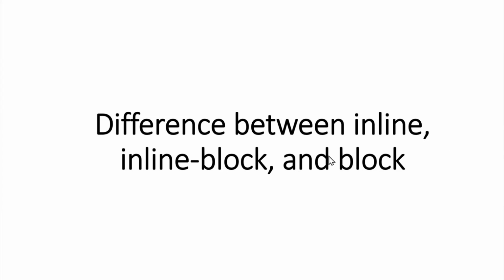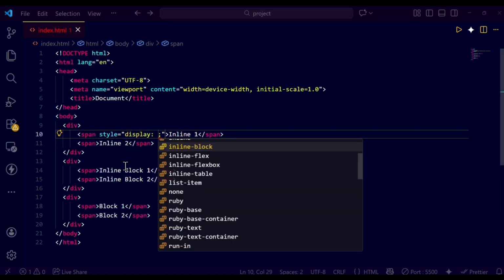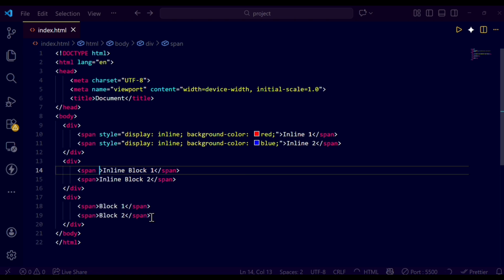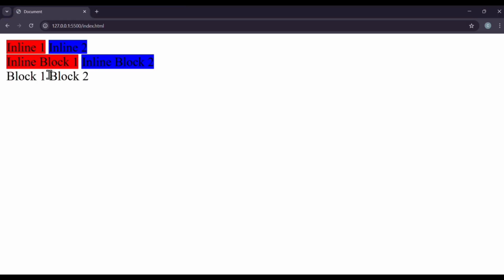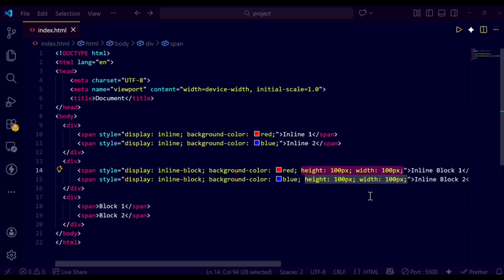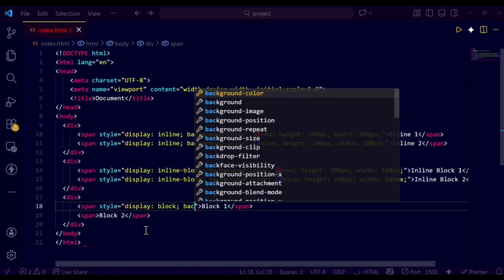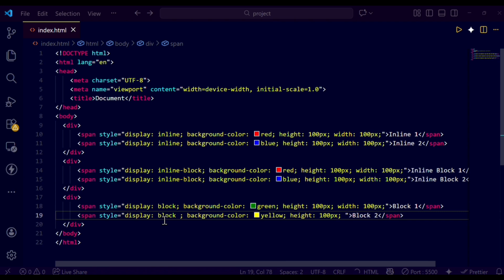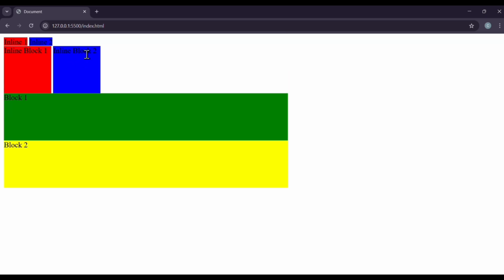Inline vs Inline-Block vs Block in CSS | Explained Simply with Examples | Frontend Basics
In this video, I have explained the CSS display property in a very simple and practical way with real examples. This video will help beginners clearly understand:
✅ What is display: inline
✅ What is display: inline-block
✅ What is display: block
✅ Real-life examples
✅ When to use which one
This tutorial is perfect for:
Frontend Developers
HTML & CSS Learners
Interview Preparation

📌 Topics Covered:
CSS display property
Inline vs Inline-block vs Block
CSS layout basics